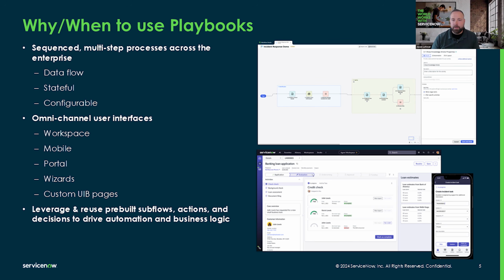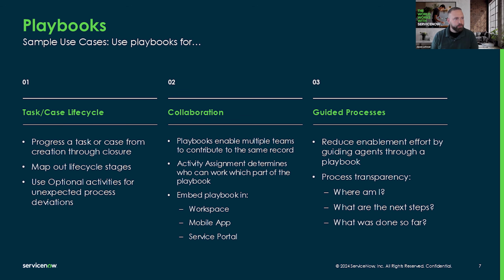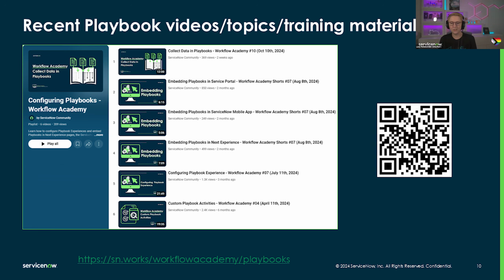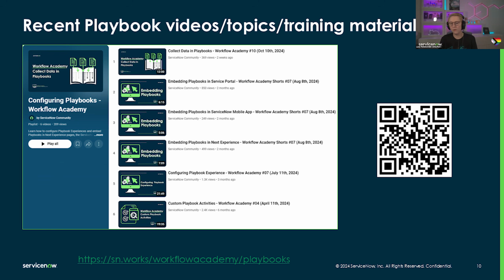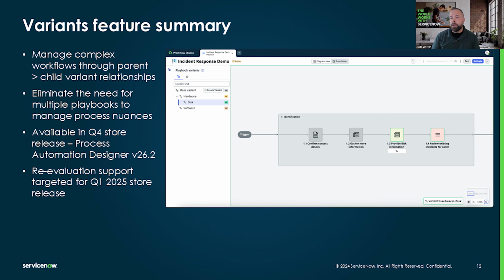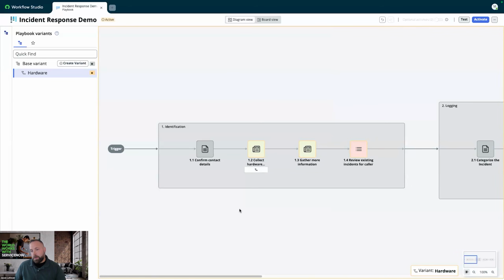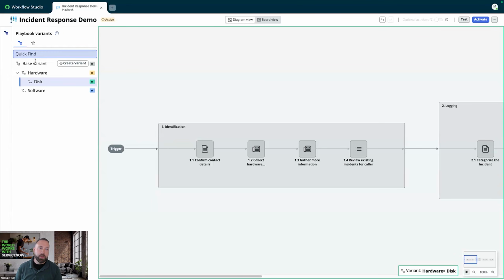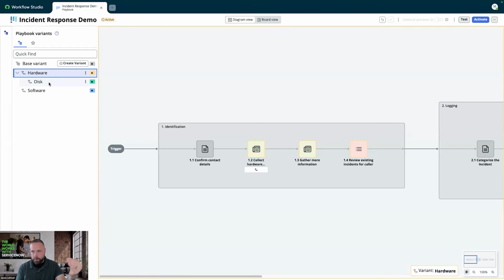Getting Started with Playbooks | Workflow Academy #11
Welcome to the Workflow Academy!
In this comprehensive Platform Academy video series, we'll dive into the transformative world of workflow automation, empowering you to build, monitor, and optimize efficient workflows with ease.
Join us as we explore the core tools of ServiceNow's Workflow Automation suite to build flows and subflows, playbooks, and decision tables on the Now Platform.

In this academy video, Jason Lefever and I do a refresh on how to get started with Playbooks in 2024, covering the latest resources, out-of-the-box playbooks, guidance, and brand-new features like Playbook Variants!

00:00 Intro
02:25 What are Playbooks and when to use them
07:30 Out-of-the-box playbooks and how to adopt them
15:06 Latest content about Playbooks
20:09 Playbook Variants
23:49 Demo
36:43 Survey, Resources, and Outro